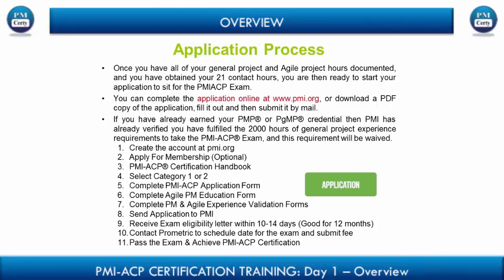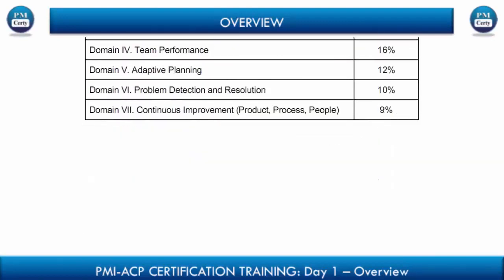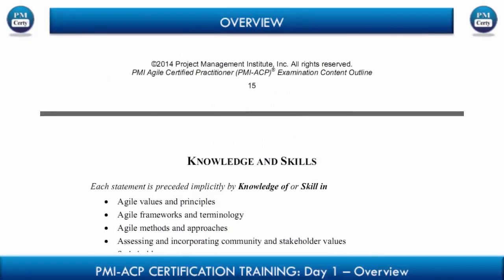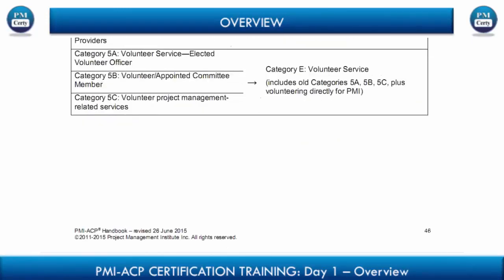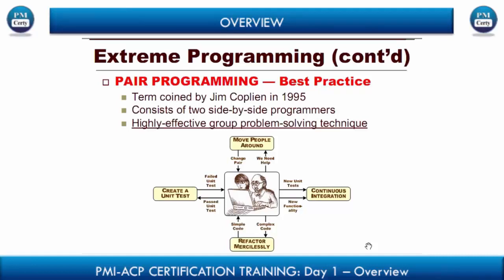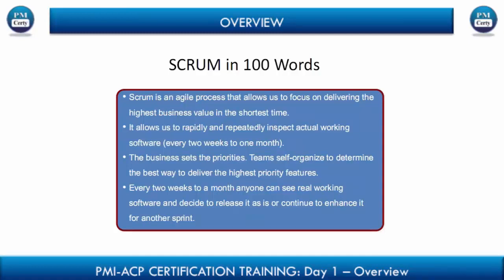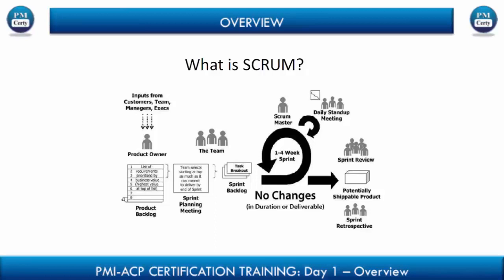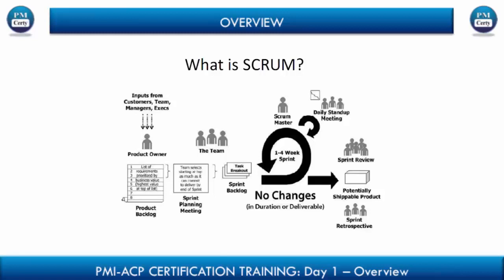PMI-ACP Certification - An Overview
Complete PMI-ACP Certification Training Course Offered at Only $75.
Hurry as this offer is only for December 2015.

At $75, you Get,
- Over 17 Hours of Video Training Modules
- Around 500 Questions to Practice (100 more will be added during December, 2015)
- Exam Simulator to Practice Domain Questions or At the end, Attend 4 Full Tests (1 More will be added by December, 2015) for Exam Practice.
- Receive 21 Hours Certificate of Training Completion which you can use for PMI-ACP Application against the requirement of 21 Contact Hours
- Course Coverage Based on PMI's Latest Revised Course Content of PMI-ACP